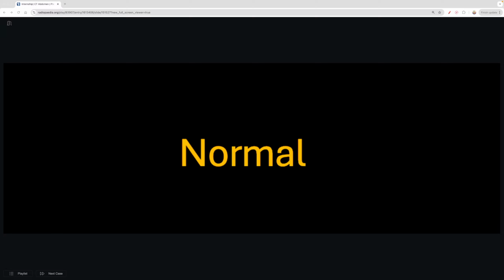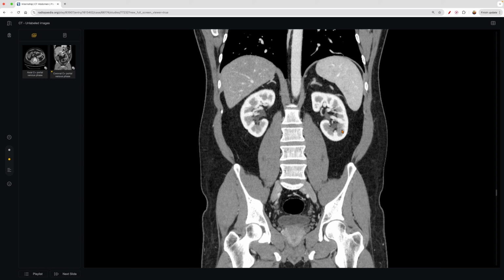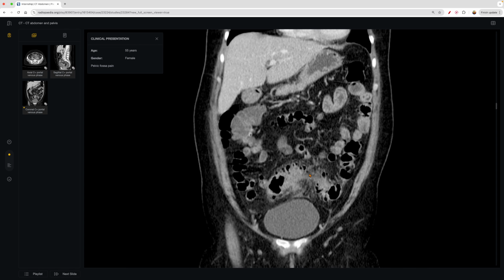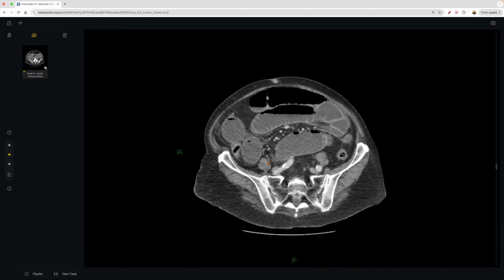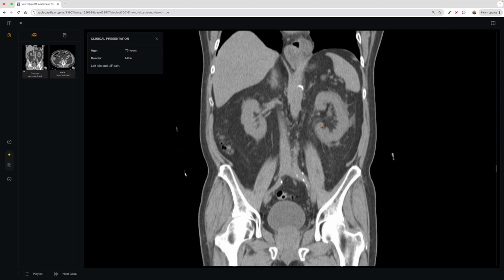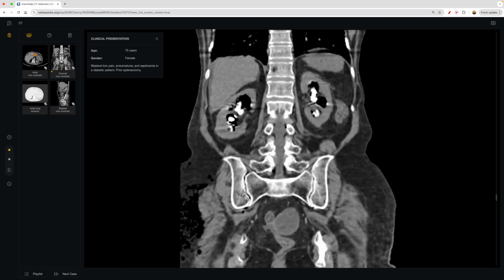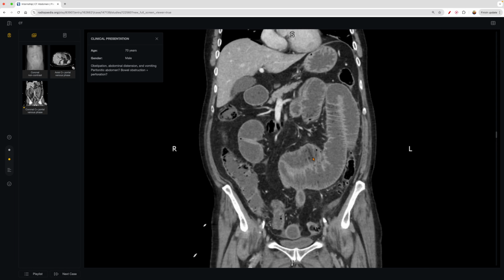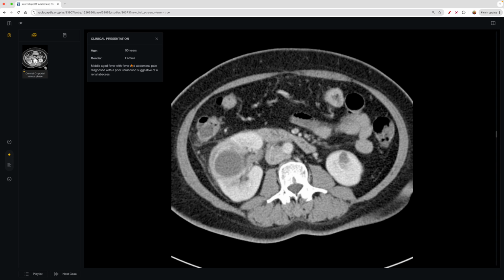How to Read a CT Abdomen | Radiology for Med Students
In this video, we walk through a step-by-step approach to interpreting CT abdominal imaging from my perspective as a recent medical student. Oftentimes explanations are technical or too abstract which is what I hope to change with this video!!

Designed for medical students and healthcare learners, this tutorial will help you build a solid foundation in radiology and boost your confidence for  clinical rotations and exams,

📌 Topics Covered:
- Quick normal anatomy overview and my common pitfalls as a medical student
- Recognizing normal vs abnormal findings

📚 Chapters
00:00 Normal anatomy overview
10:46 Common pathology